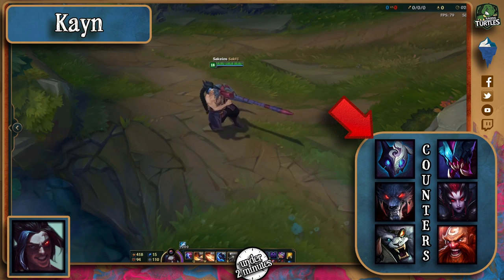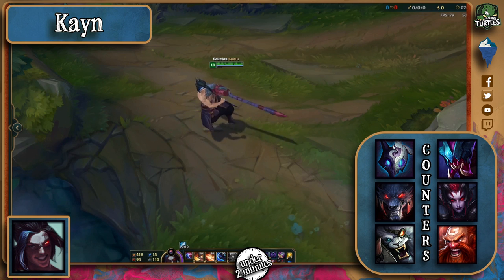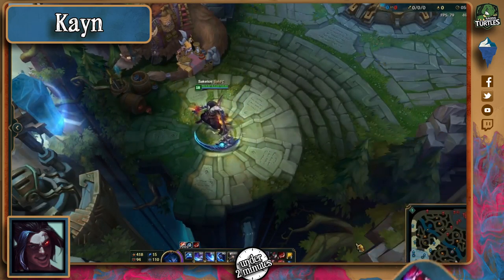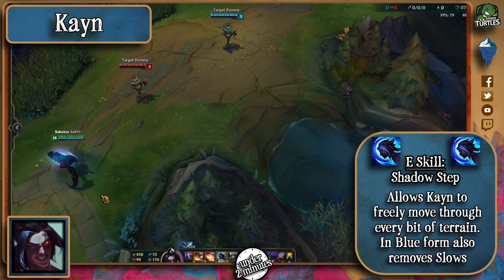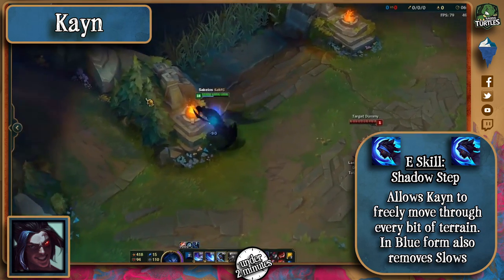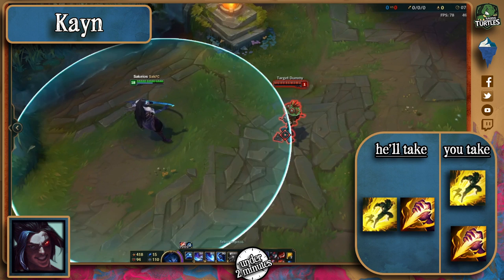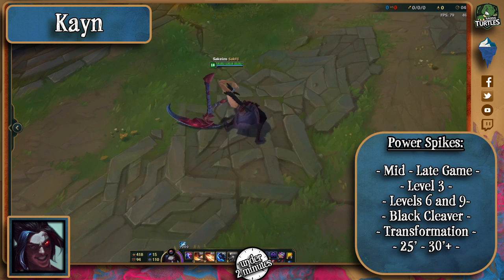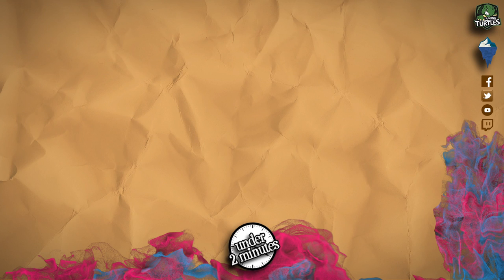How Kayn Works (Under 2 Minutes)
Ever wondered how to beat Kayn in the Jungle? Search no more!